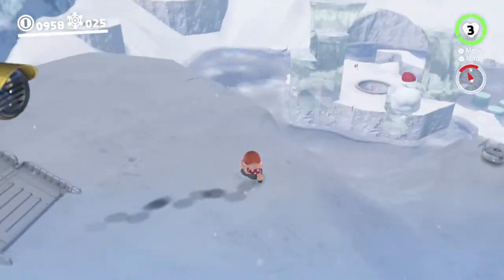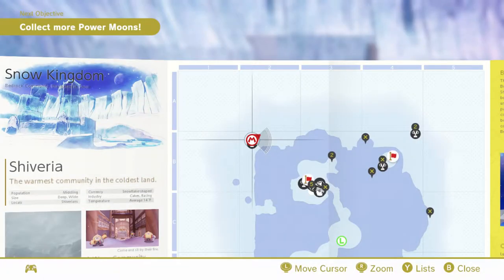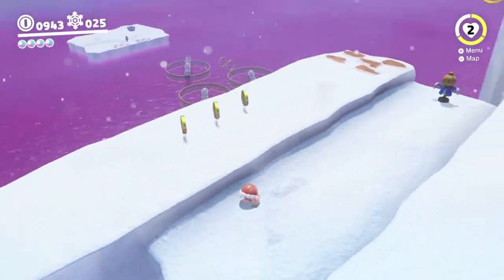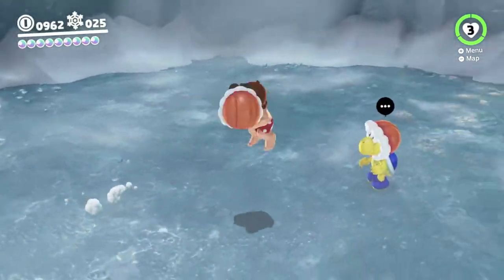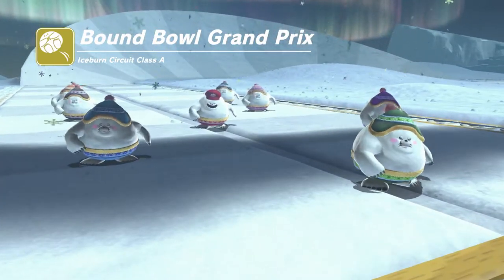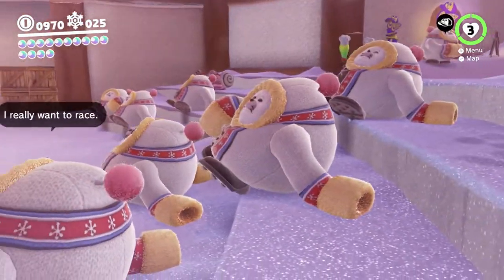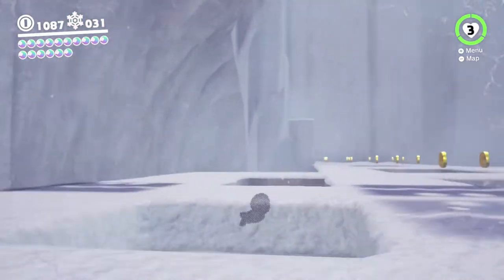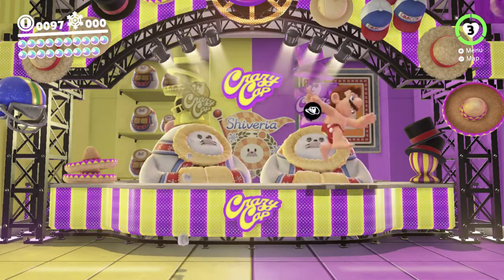SMO Crouched - 42 - Shiveria B-Side: Barefoot on the Ice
i try to gather every moon in super mario odyssey while permanently crouching! in this video, i open shiveria's moon rock and acquire all the yum yum power moons within c: